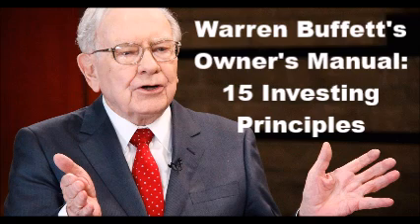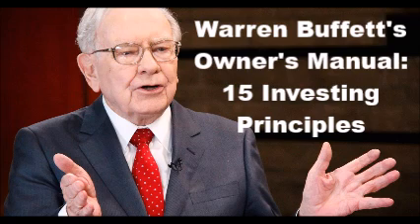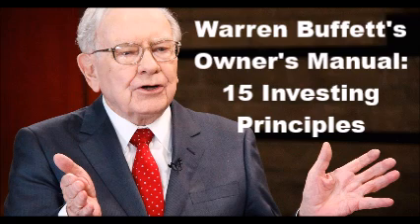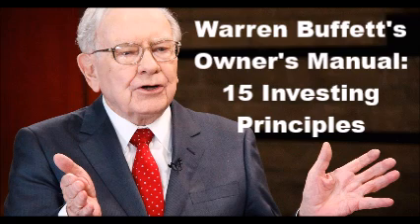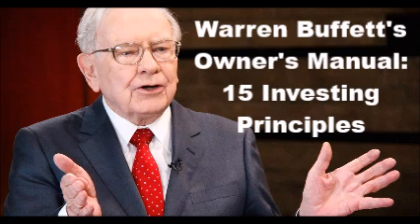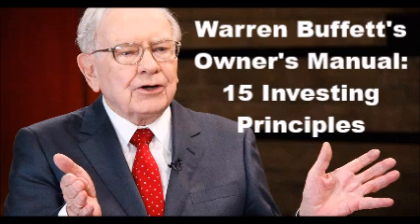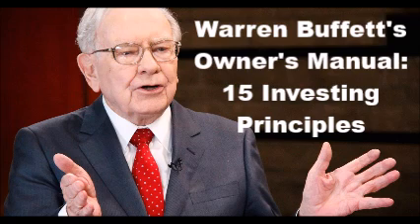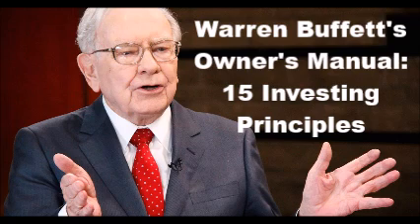Warren Buffett's Owner's Manual; 15 Investing Principles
I share in this video - Warren Buffett's Owner's Manual; 15 Investing Principles.

Market Masters is the definitive book on investing in the Canadian market, featuring exclusive and insightful conversations and first-hand advice from Canada’s top investors.

Learn investing strategies - value investing, growth investing, fundamental investing, macro investing, dividend investing, activist investing, and technical investing.

Some of the top investors in Market Masters include: Francis Chou, Jason Donville, Derek Foster, Benj Gallander, and Bill Ackman.

You can buy a copy of Market Masters: Interviews With Canada's Top Investors on Amazon

Enjoy, and Happy investing,

Robin R. Speziale
National Bestselling Author; Market Masters

Robin Speziale is not a registered investment advisor, broker, or dealer. Robin Speziale does not propose to tell or suggest which investment securities readers should buy or sell. Viewers should conduct their own research and due diligence and obtain professional advice before making investment decisions. Robin Speziale, anyone associated with Robin Speziale, or anyone interviewed in Market Masters, will not be liable for any loss or damage caused by information obtained in Market Masters or n this video. Viewers are solely responsible for their own investment decisions. Investing involves risk, including loss of principal.